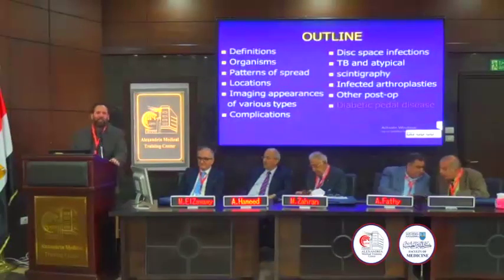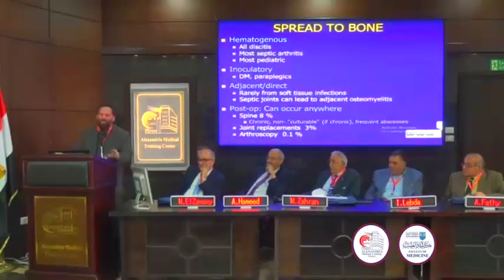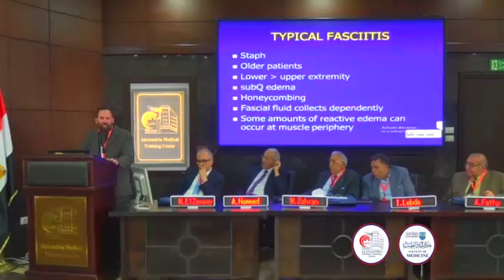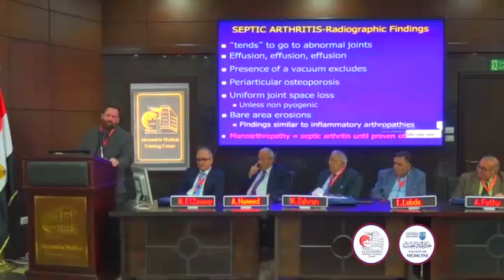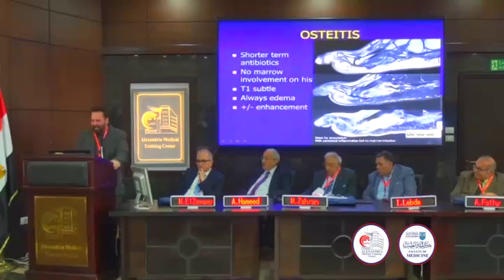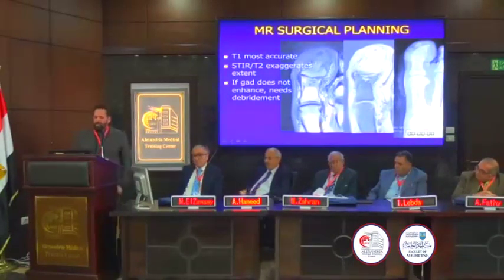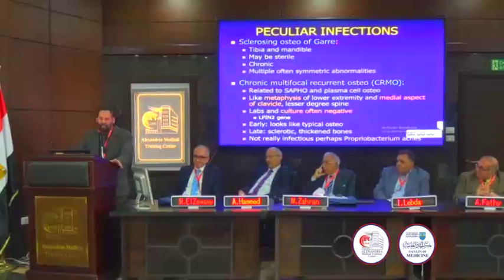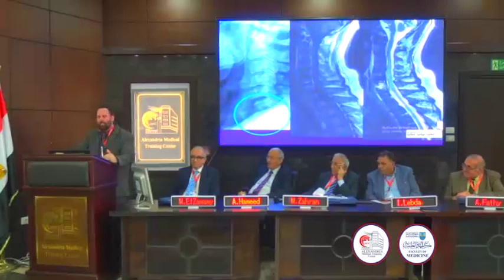msk infections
Dr mark schweitzer

The 16th Annual Scientific Conference of Radiodiagnosis Department, Faculty of Medicine, Alexandria University

25-26 MAY, 2023
Alexandria, Egypt